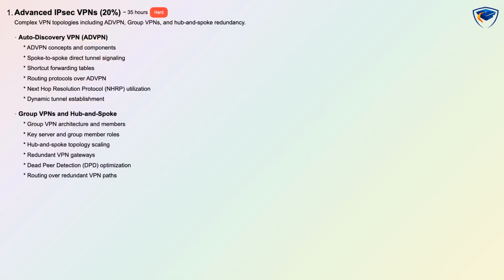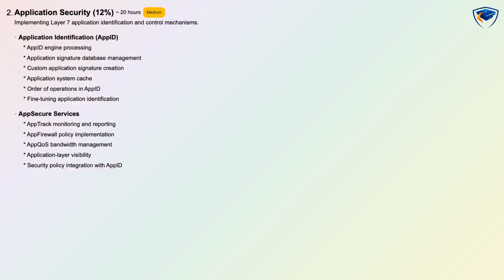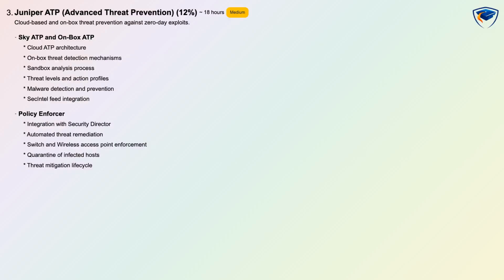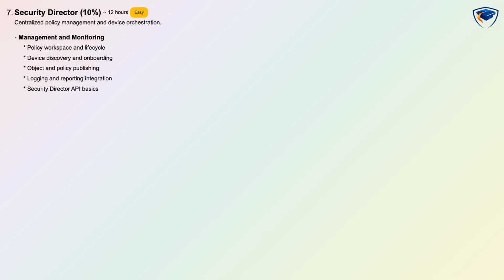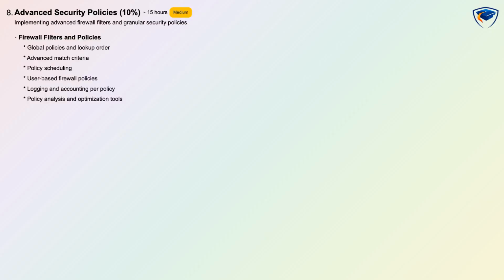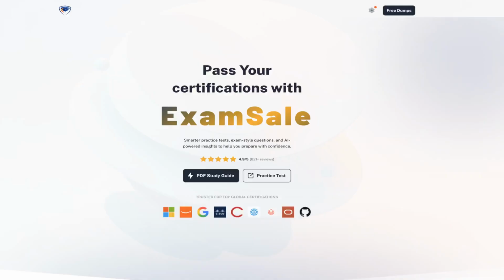Unlock JN0-635 Success: Juniper SRX Series Router Mastery - Syllabus Breakdown & Study Guide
Unlock the secret to acing the Juniper JN0-635 exam with our comprehensive syllabus guide, expertly crafted to give you a competitive edge over other study resources. Unlike generic study materials, our video walkthrough provides a focused approach to tackling the exam domains, helping you identify and reinforce key concepts.

In this video, we'll delve into the core topics covered on the Juniper JN0-635 exam, including:

- Automation
  - Automation Concepts
  - Automation Platforms
- Security
  - Threat Management and Mitigation
  - Firewall Filters
  - Unified Threat Management (UTM)
  - Secure Access
  - Network and device access control
- Junos Layer 3 Services
  - IP Addressing (IPv4 and IPv6)
  - Routing Fundamentals
  - Default route preference
- Network Fundamentals
  - OSI model
  - The Physical layer bits per second Ladder
  - Communication methods and protocols
- Junos Layer 2 Services
  - VLAN & QinQ
  - Spanning tree protocols
- Device Security
  - Introduction to Junos Security
  - Configure password encryption on device running JunOS

This Juniper JN0-635 syllabus breakdown is designed to provide a clear roadmap for your exam prep journey. By following our expert guidance and study recommendations, you can identify areas where you need improvement and concentrate your study efforts on the most critical topics.

Boost your score with Exam Sale practice questions and study guides, specifically designed to help you reinforce your understanding of key concepts and test your knowledge in a simulated exam environment. Our resources are regularly updated to ensure you get the most accurate and relevant information for your certification preparation. Let us help you achieve your Juniper JN0-635 certification goals – start studying today with Exam Sale!

Good Luck!